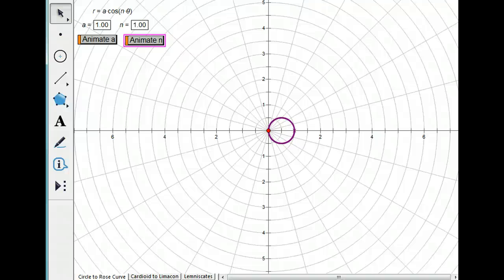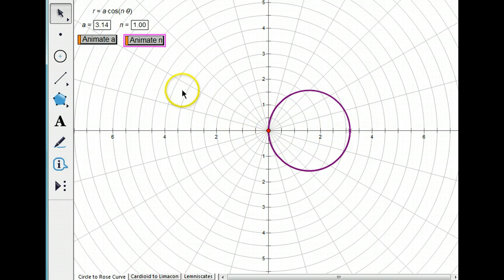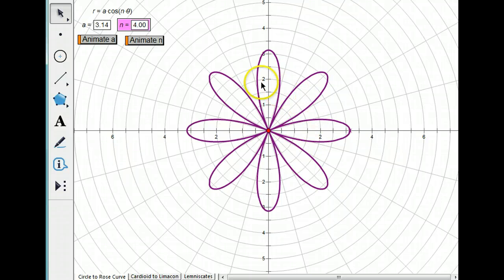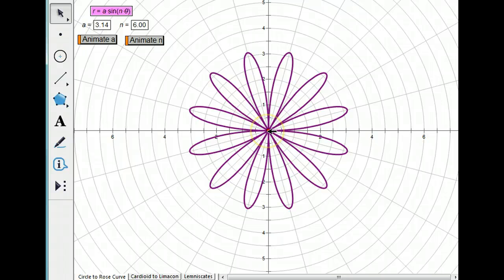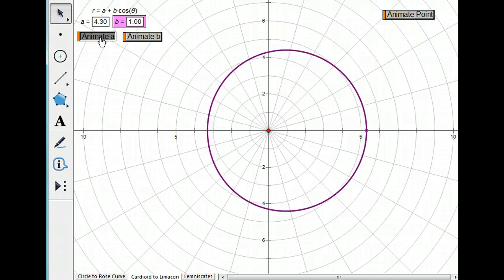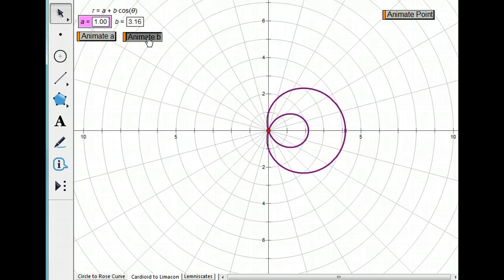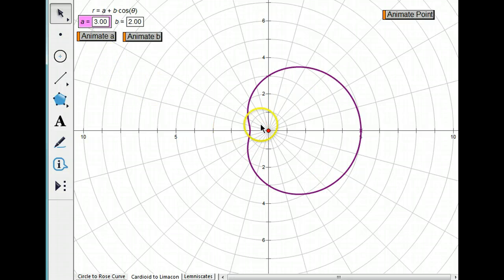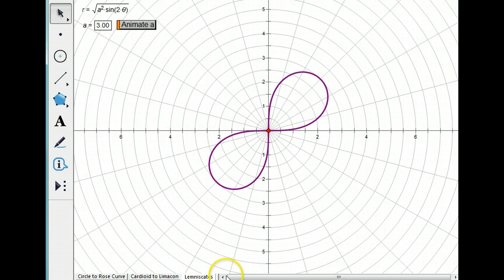Special Polar Graphs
An exploration of some special polar graphs: "rose" curves, cardioids & limaçons, and lemniscates.